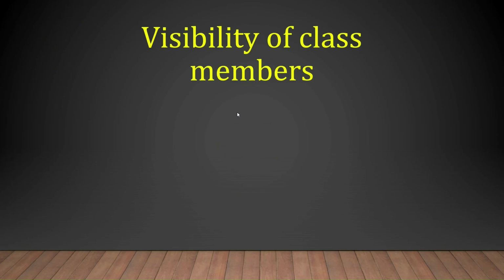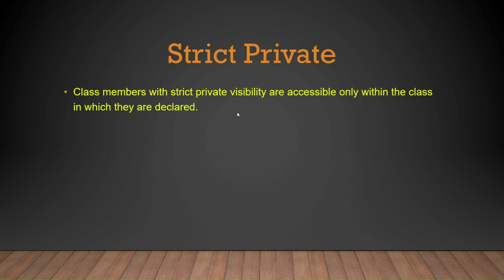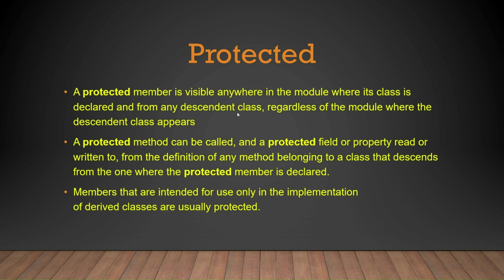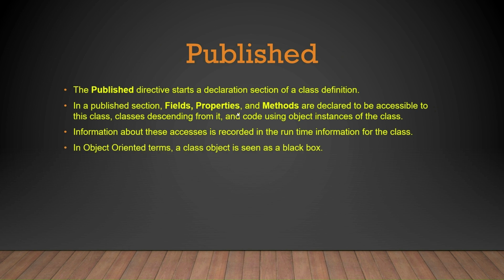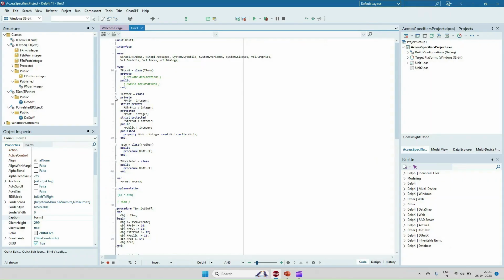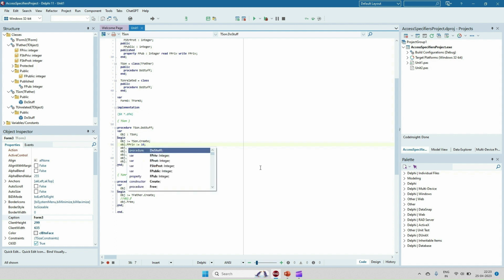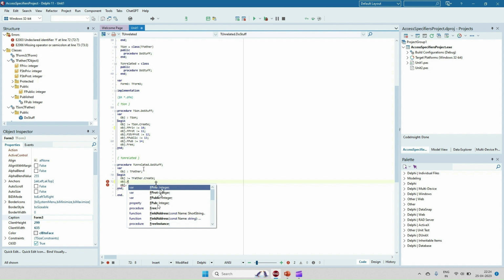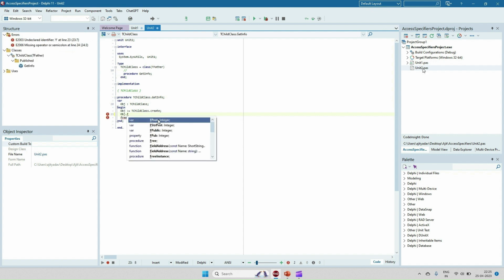Visibility of class members | Delphi | Delphi access modifiers | Strict Private | Strict Protected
Delphi's default access specifier is published if the class has the {$M+} directive applied to it (directly or on an ancestor class that it derives from), otherwise it is public instead.